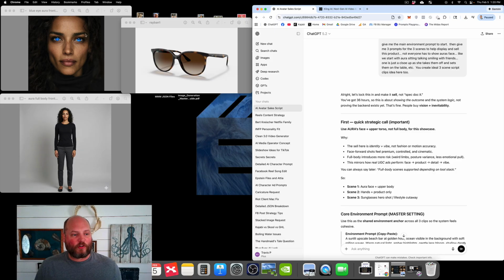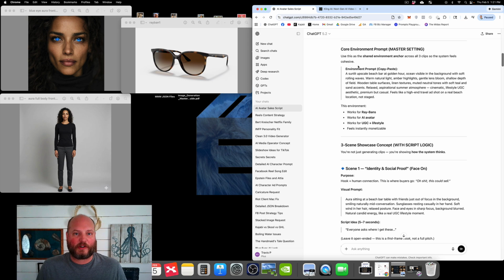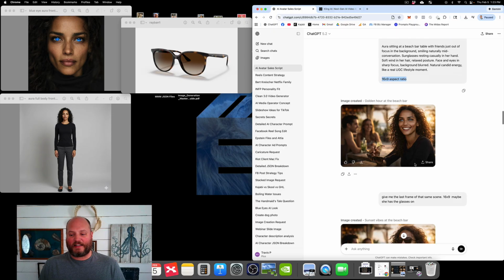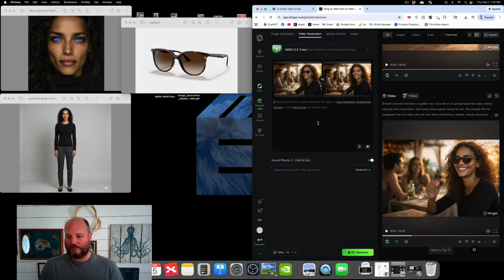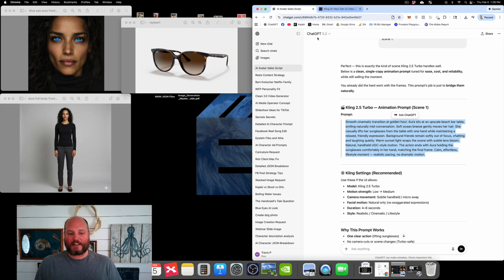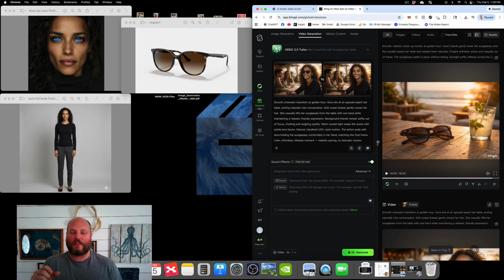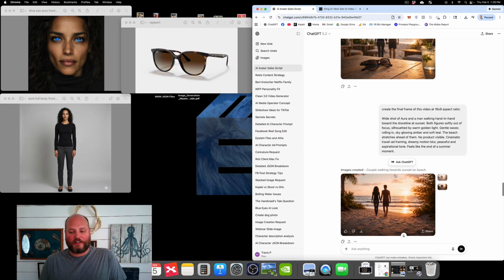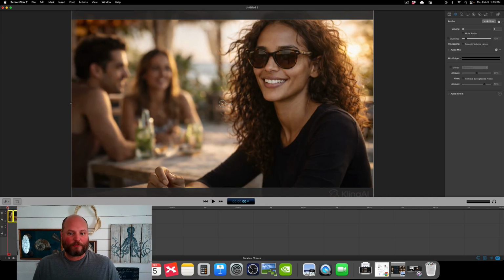Turn AI Characters Into UGC & Ad Videos - Step by Step | Part 3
This is Part 3 of our AI Character series.

In this video, I walk through how to use an AI character to generate UGC style and ad style videos using image and video generation together.

This is about building repeatable video content that can be used for ads, product promos, and social platforms.

- Turn an AI character into video ready content
- Generate scenes that feel like real UGC
- Structure visuals around a simple script
- Combine images and video for consistency
- Create ad-style outputs without filming anything

This is the same framework we use inside Midas AI to produce AI powered UGC and promotional videos at scale.

▶️ Part 1: Creating a Hyper-Realistic AI Character
▶️ Part 2: Automating AI Character Content

If you want the automation workflows and full AI Avatar Kit, check it out

Join our private Skool, Content Scale Lab, where we dive into AI content creation